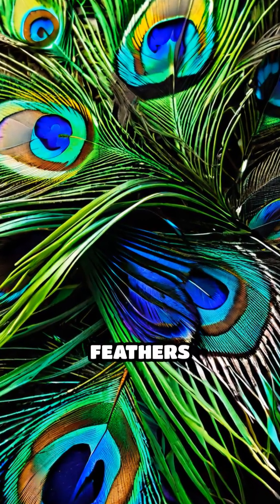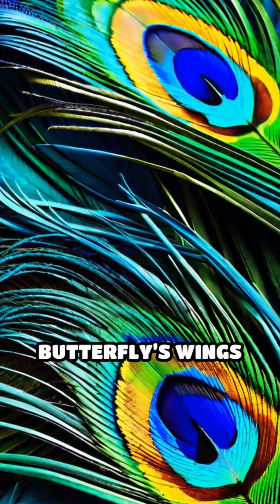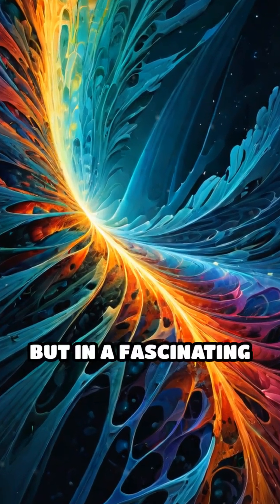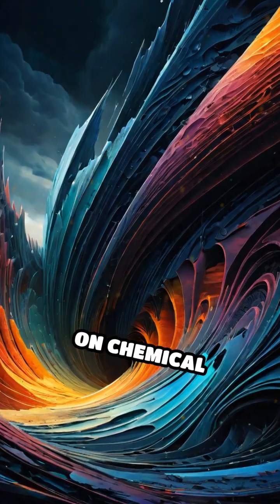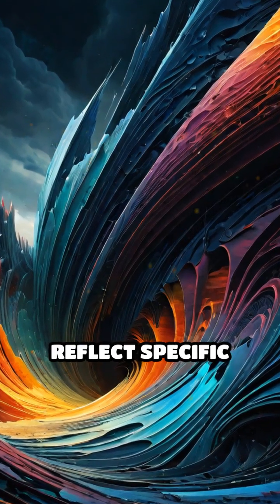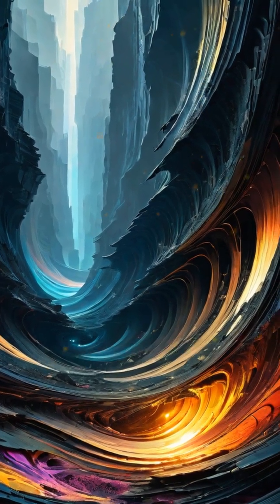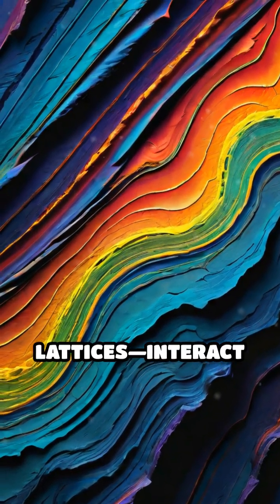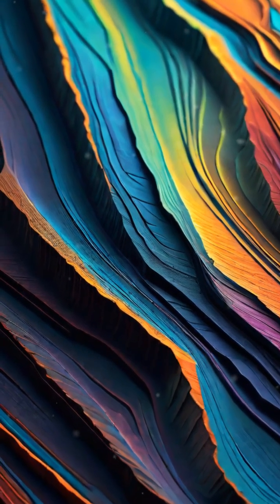Nature’s Secret: How Colors Shimmer Without Paint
Discover the dazzling science behind shimmering colors in nature. No paints, no dyes—just pure brilliance!